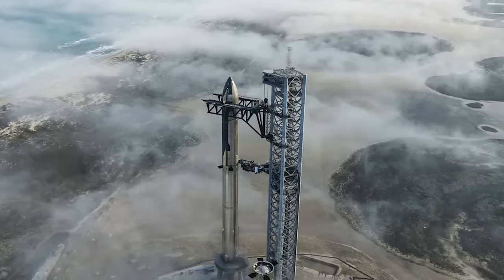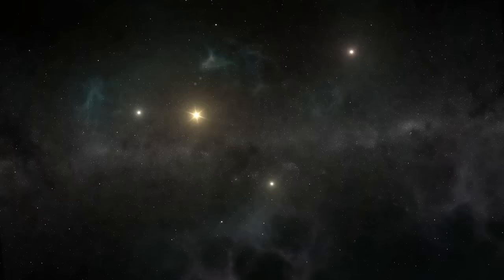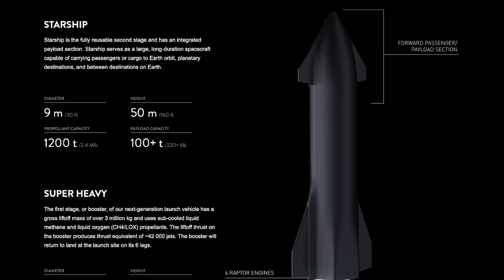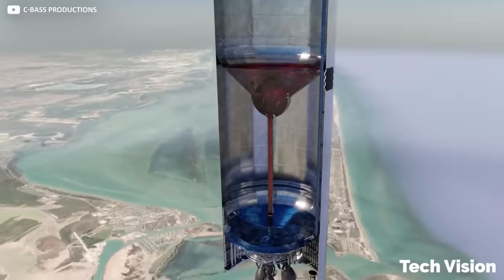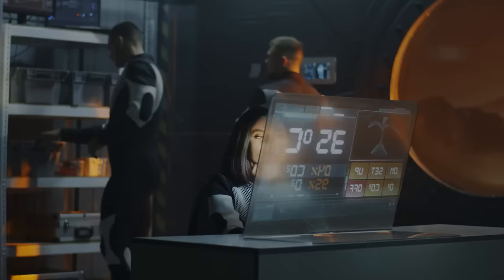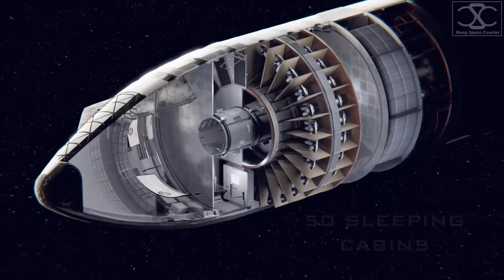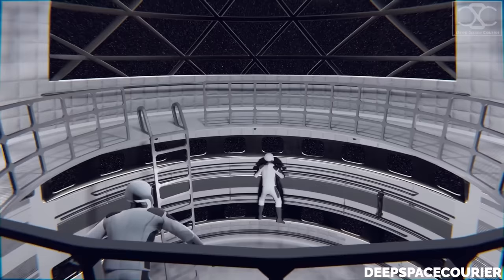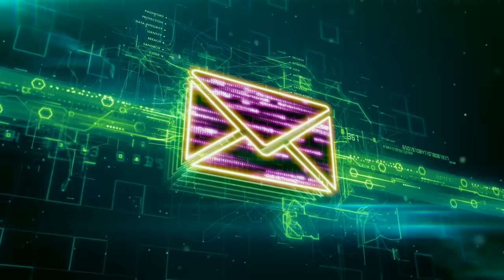What Life Inside The SpaceX Starship Will Be Like!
Life Inside The SpaceX Starship!

Last Video: Major New Starship Launch Update!